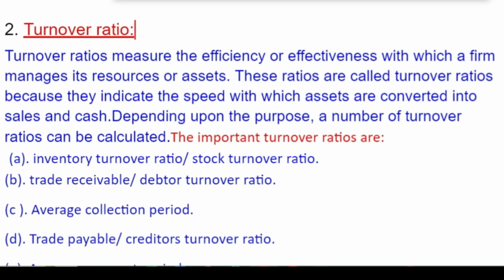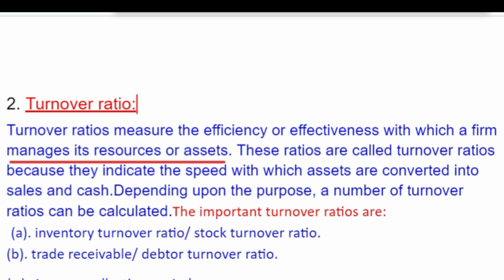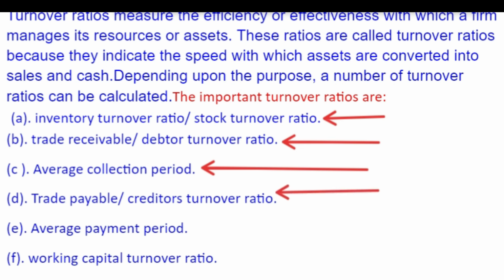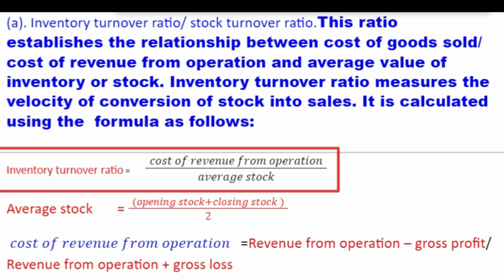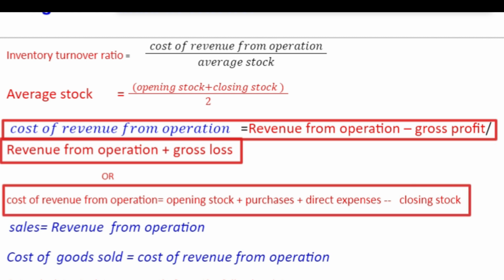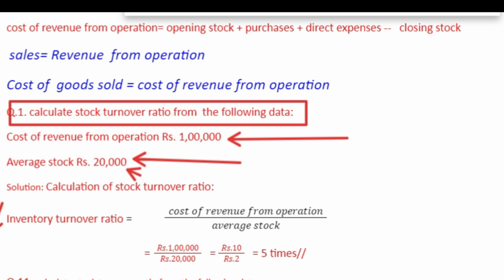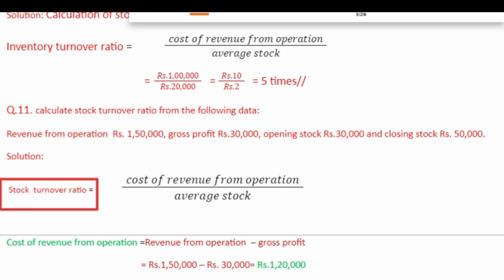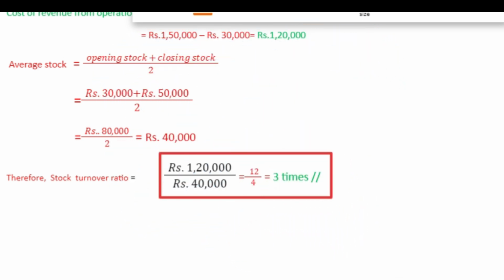Accounting Ratio, PART 1 of Turnover ratio (stock turnover ratio)